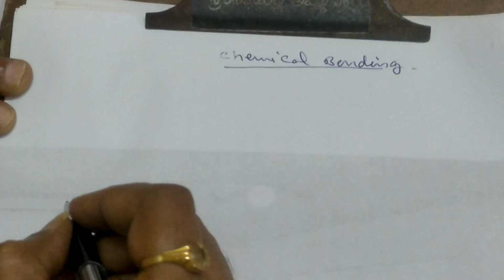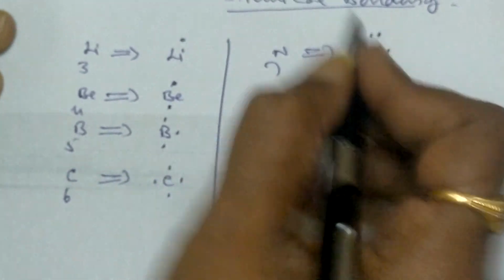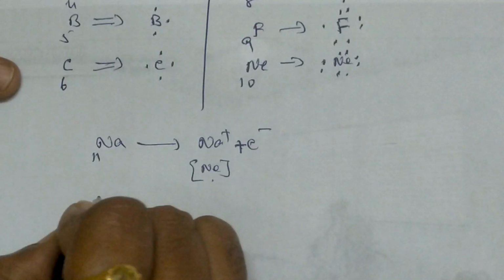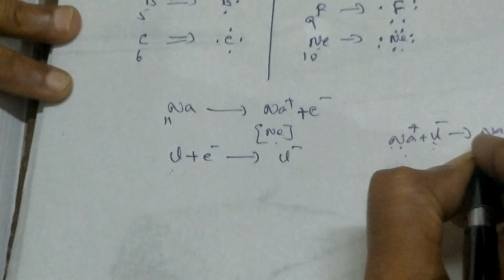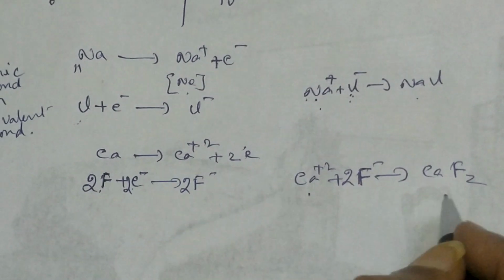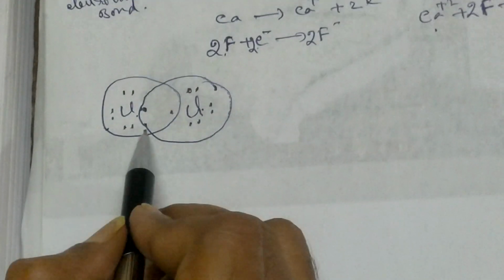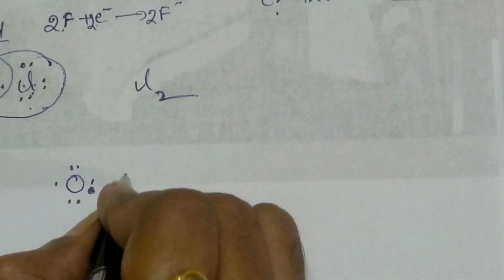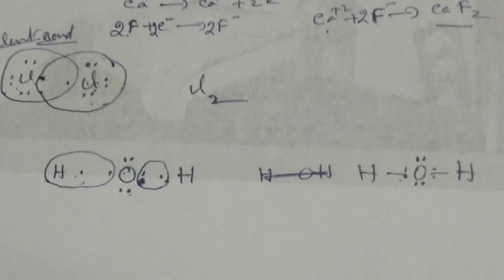Chemical bonding #easy to learn #